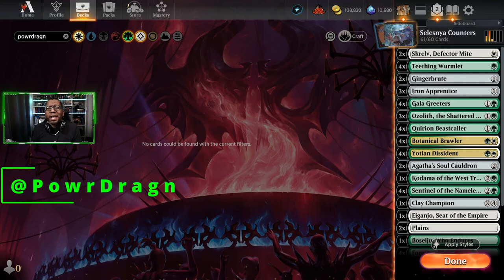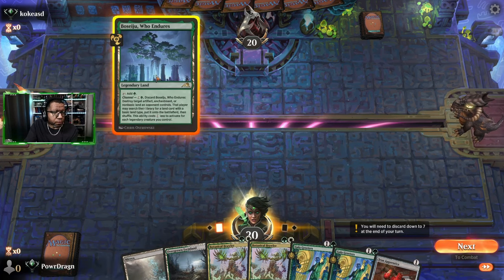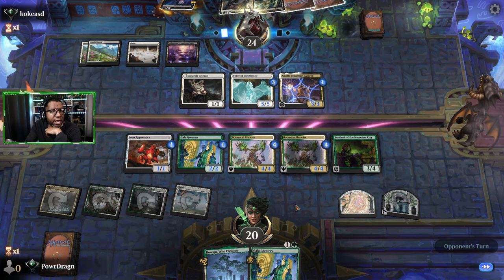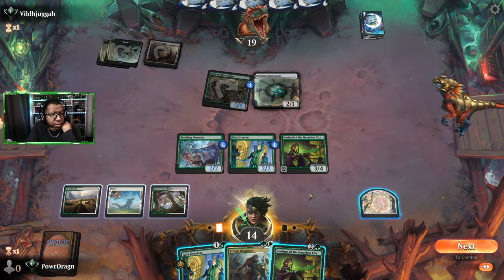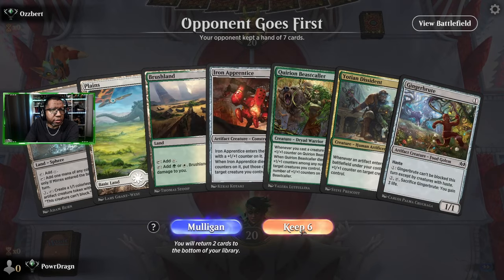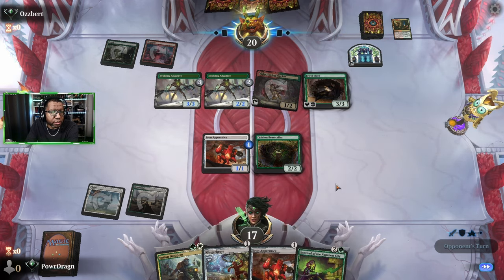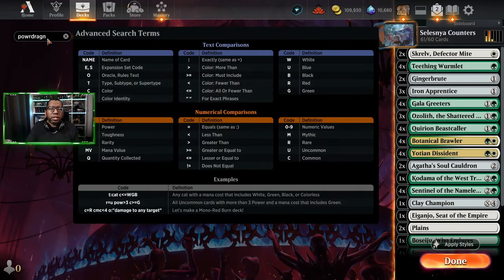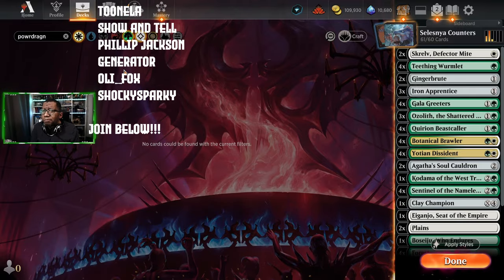🟢⚪Stack Counters for *HUGE*, Fast Creatures | MTG Arena Selesnya Standard Gameplay Deck Tech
I fired up some Selesnya Counter fueled by artifacts in Standard. I made some silly huge creatures, really fast in MTG Arena games.

00:00 Artifact Counters
00:38 Deck
02:16 vs. Orzhov Life Gain
07:42 vs. Mono Green Counters?
11:00 vs. Mono Blue Copntrol/Tempo
14:43 vs. Gruul Aggro
18:37 vs. Orzhov Midrange
30:11 vs. Mono Black Aggro
33:43 vs. Bant Toxic
38:45 vs. Simic Merfolk
47:09 Deck Update